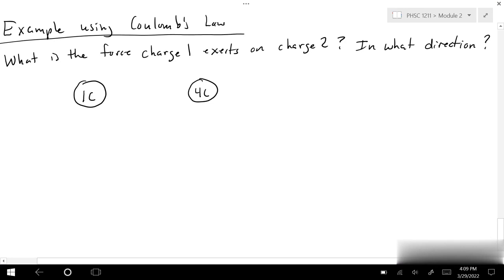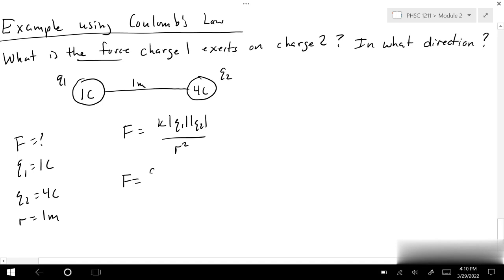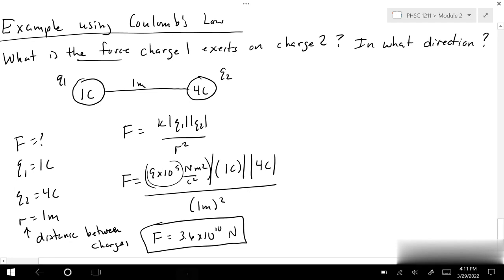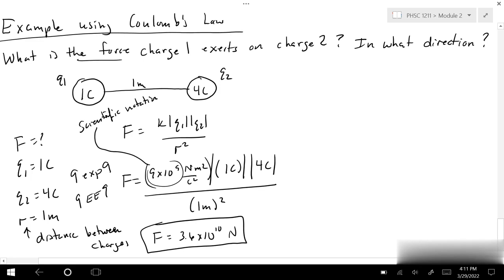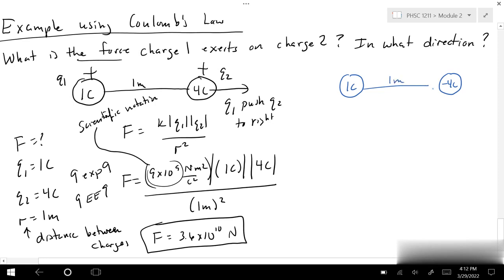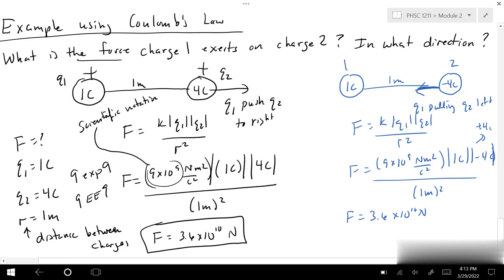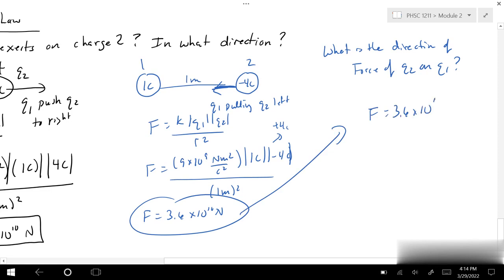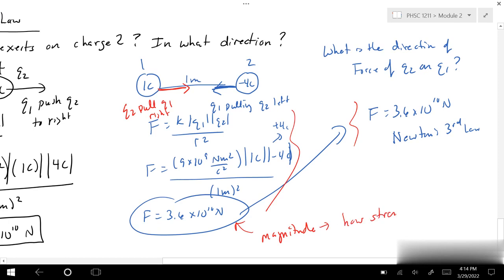Electricity: Examples Using Coulomb's Law